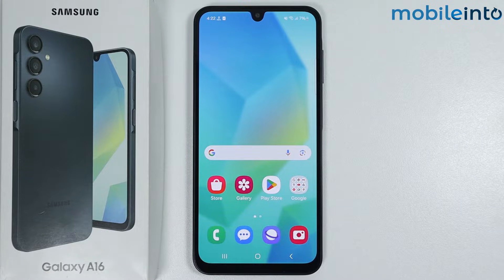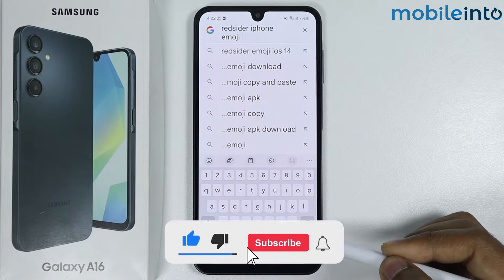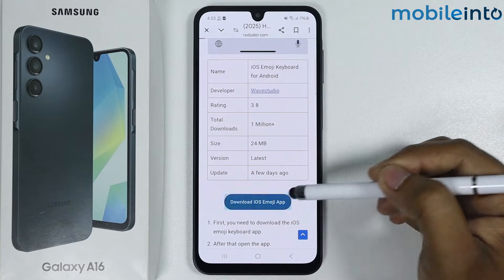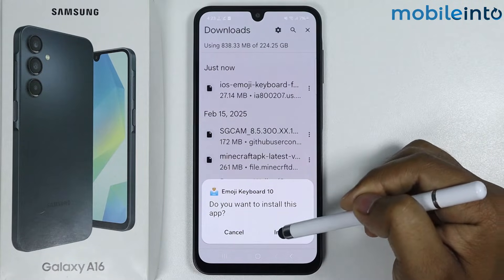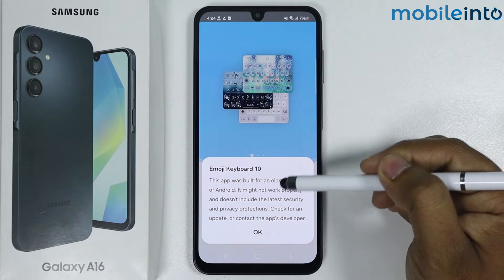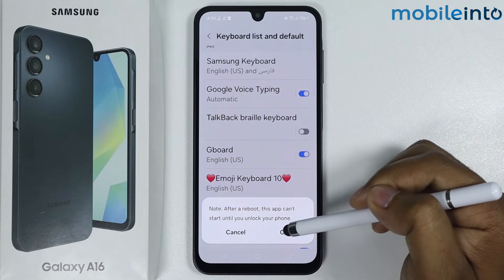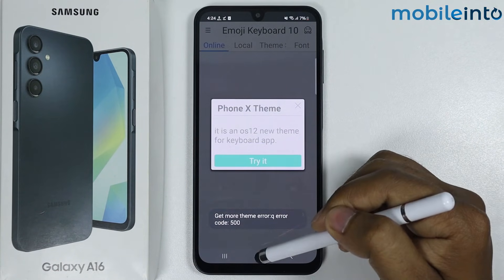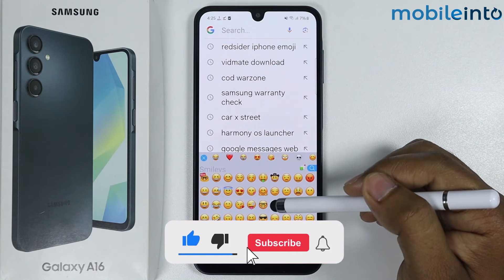How to Get Latest iOS 18 Emoji on Samsung A16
How to install ios 18 emoji in samsung a16. To get ios 18 emoji or download apple emoji in samsung a16, follow these steps.